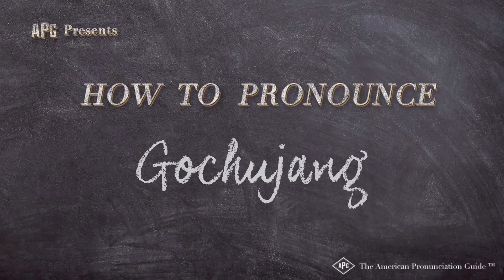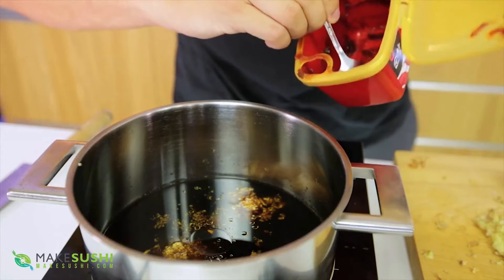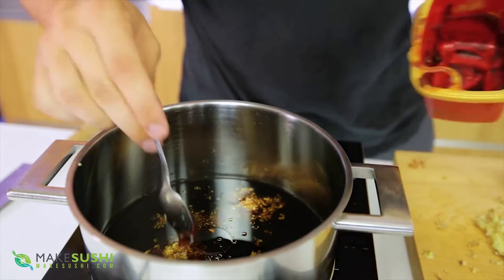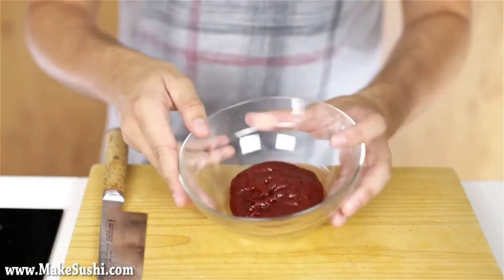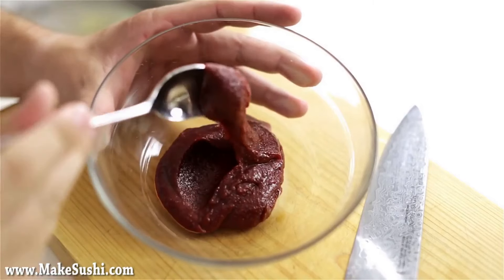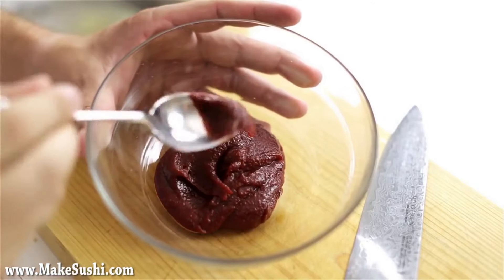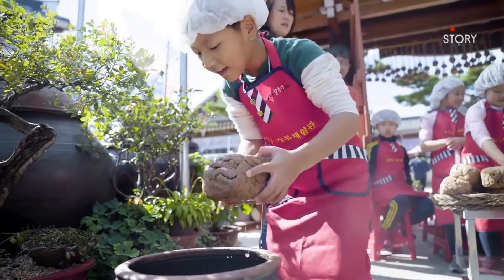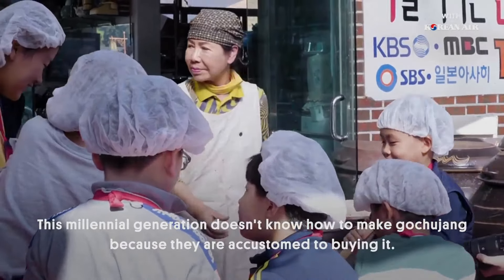How to Pronounce Gochujang (Real Life Examples!)